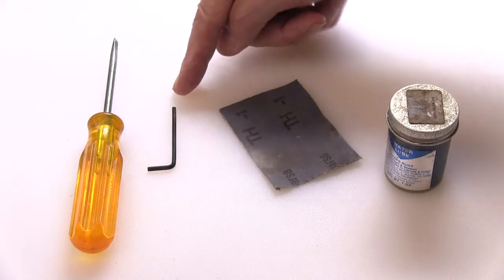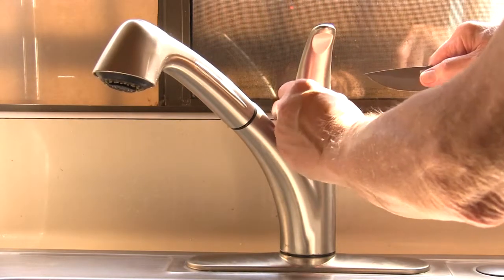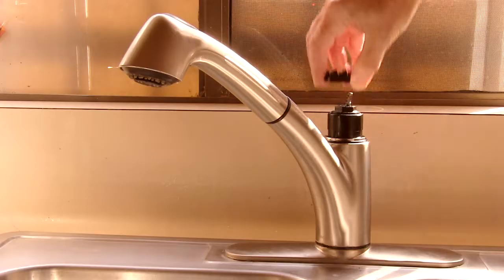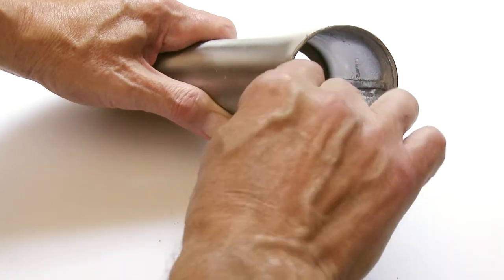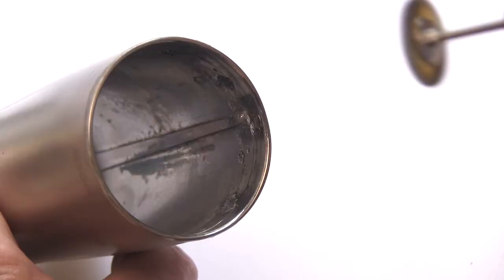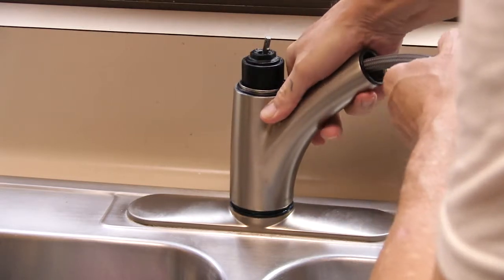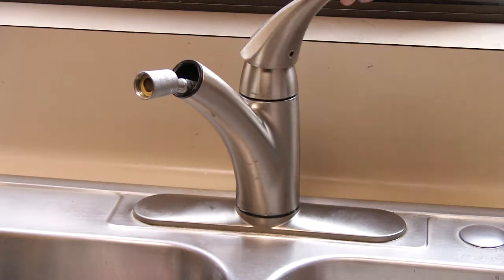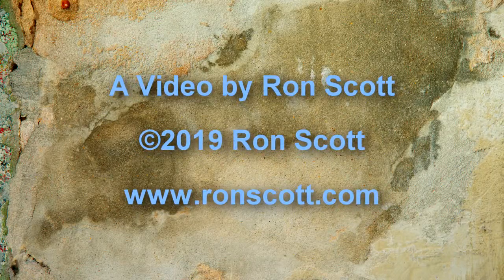Moen Sticky Faucet Repair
Ron shows how to repair a sticky Moen faucet. This fix should cover the following Moen models: 7560, 7545/67545, 7570/67570, 7575 and 67315.